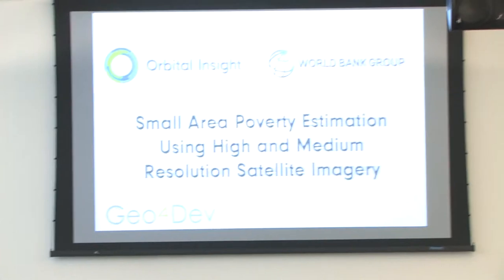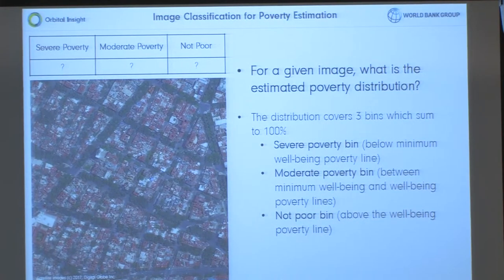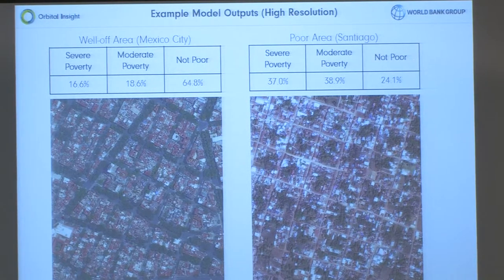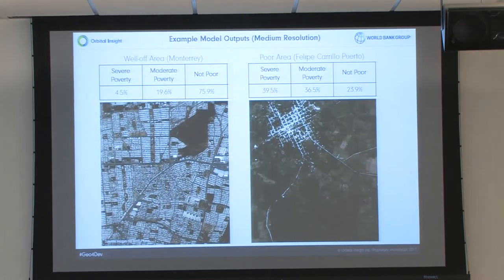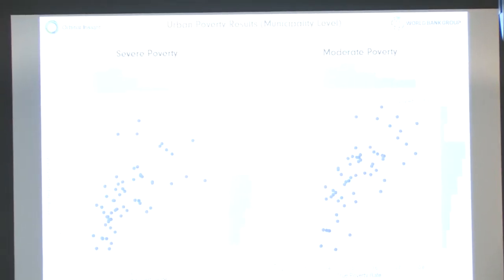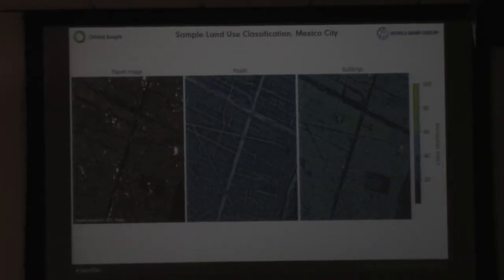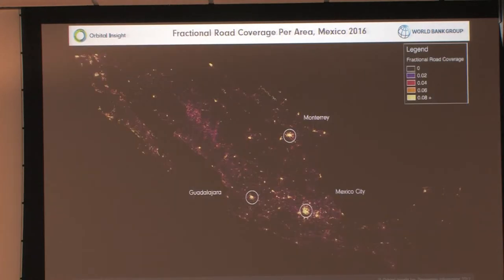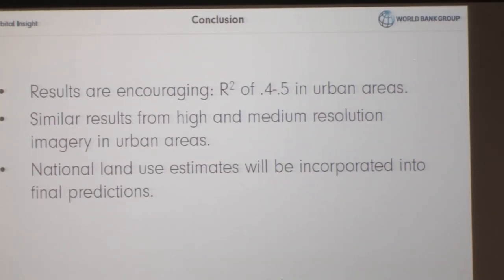Geo4Dev 2017 Conference: Tom Swartz, Orbital Insight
This video features Tom Swartz from Orbital Insight presenting "Satellite Imagery and Small Area Poverty Estimation."

This presentation was part of Geo4Dev—Geospatial Analysis for International Development—a two-day symposium and workshop held on September 6-7, 2017 at the University of California, Berkeley.

Geo4Dev focused on the application of remote sensing and geospatial analysis to address issues of poverty, sustainable development, urbanization, climate change and economic growth in developing countries. The event aimed to expand the reach of remote sensing to faculty, graduate students, implementers, donors, and tech companies involved in research on international development.

Sponsors include the Center for Effective Global Action, or CEGA a research hub on global development; The UC San Diego Big Pixel Initiative which is developing tools in computer vision, machine learning, GIS, remote sensing and crowd sourcing to address the world’s greatest challenges, at scale; and the Geospatial Innovation Facility, or GIF at UC Berkeley’s College of Natural Resources, which provides leadership and training across a broad array of integrated mapping technologies.

This video was produced by Social Science Matrix an interdisciplinary social science research center housed at UC Berkeley.